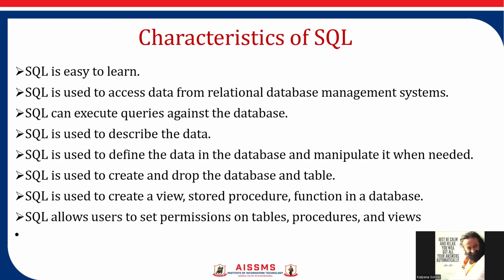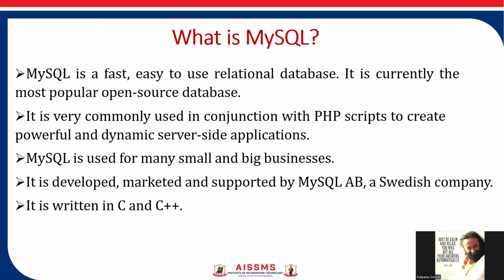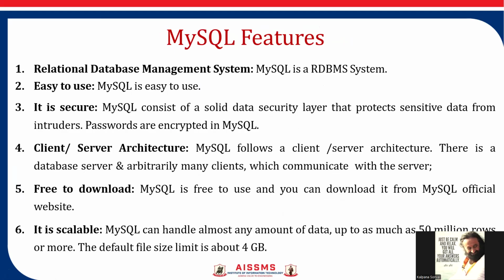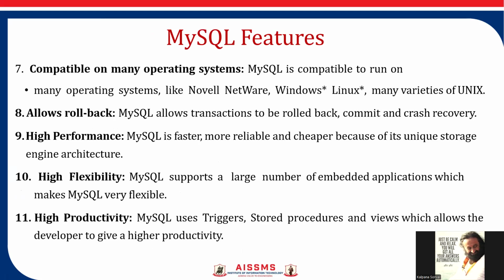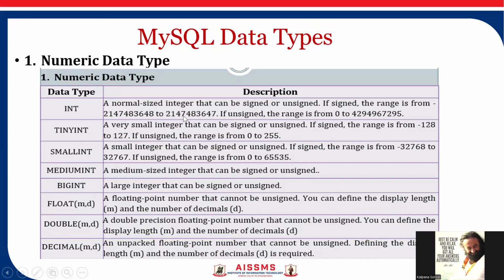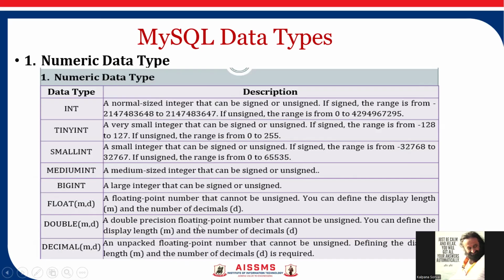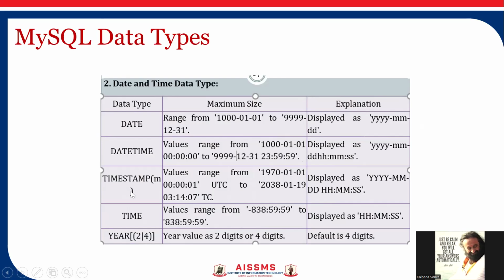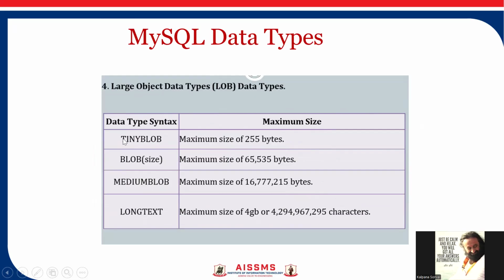MySQL Datatypes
This video introduces MySQL datatypes used to define the type and size of data stored in database tables. Learn about numeric, string, date and time, and other common datatypes, along with their use cases. Ideal for beginners, this session helps you choose appropriate datatypes for efficient storage, better performance, and accurate data representation.